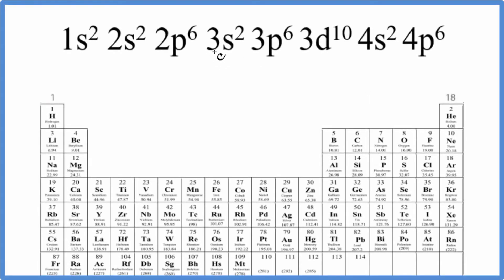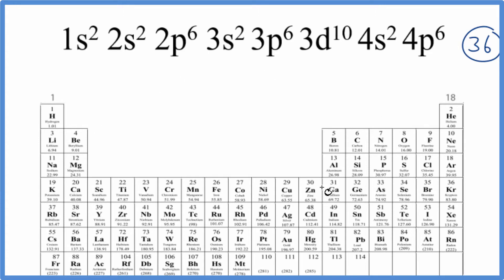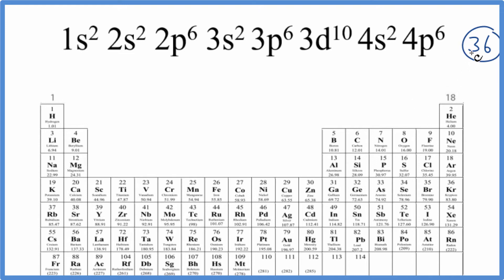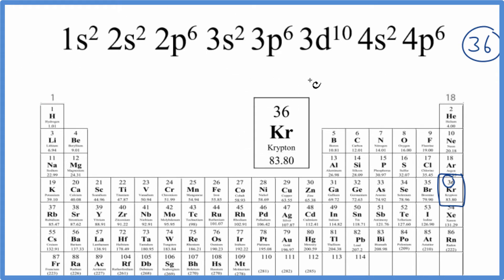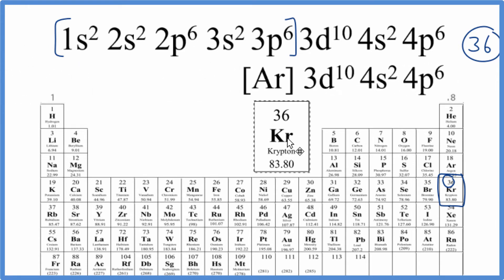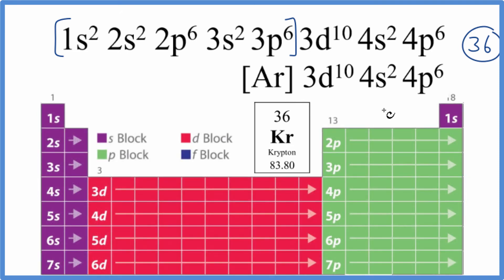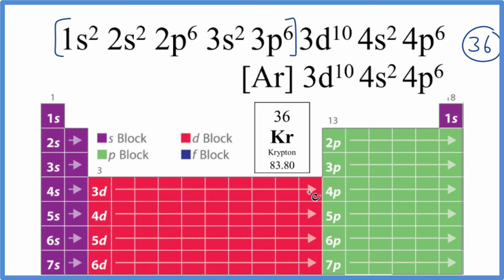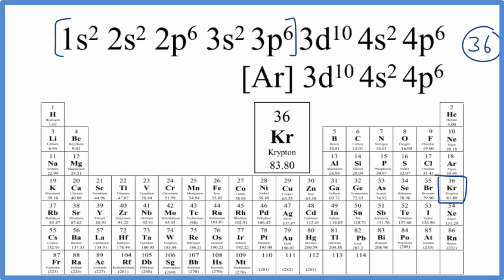Which element has the electron configuration of 1s2 2s2 2p6 3s2 3p6 3d10 4s2 4p6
For this element we have 2 + 2 + 6 + 2 + 6 +10 + 2 + 6. That gives us a total of 36 electrons. In a neutral atom, electrons will equal the number of protons.

Since we had 36 electrons, we therefore have 36 protons, and the element with atomic number 36. We look up 36 on the periodic table and the element with the electron configuration of 1s2 2s2 2p6 3s2 3p6 3d10 4s2 4p6  is Krypton (Kr).  This is the long form electron configuration for Kr.  The abbreviated, or condensed notation is [Ar] 3d10 4s2 4p6